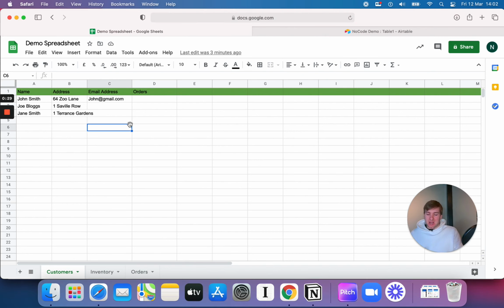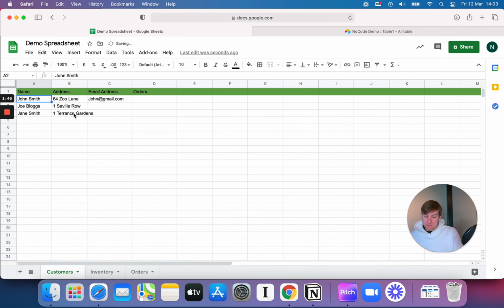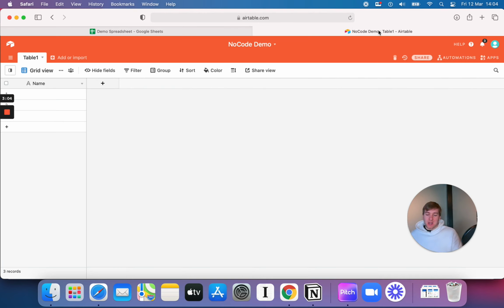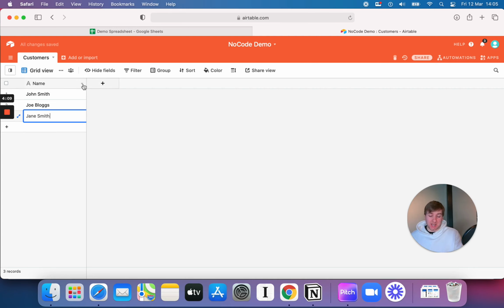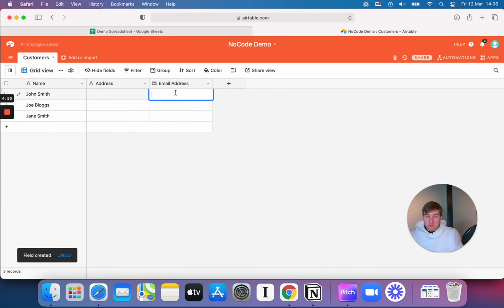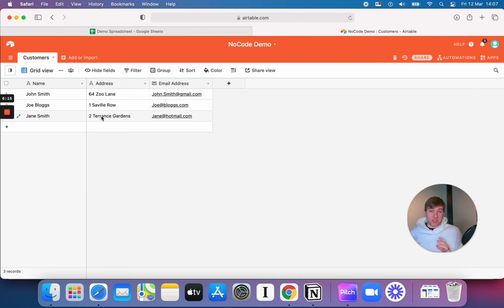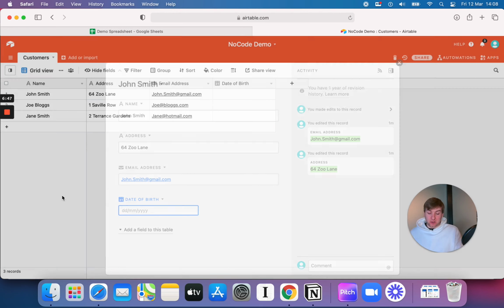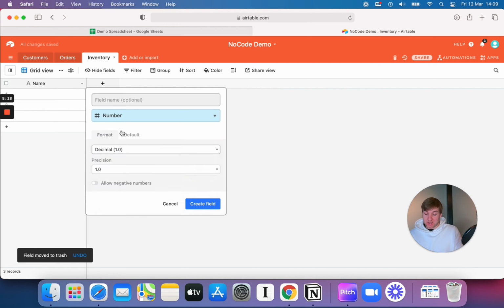[Fundamentals of NoCode] - Database - AirTable Demo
In this video, we'll demonstrate the creation of a basic NoCode Database in AirTable.

00:00 Database - AirTable Demo
01:11 Inputting data
03:04 AirTable intro
04:36 Inputting addresses
06:43 Combined data
07:41 Adding tables